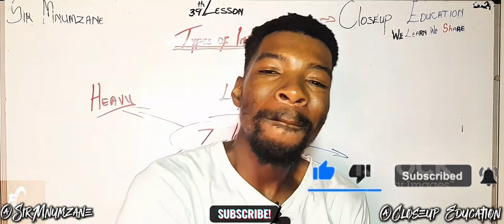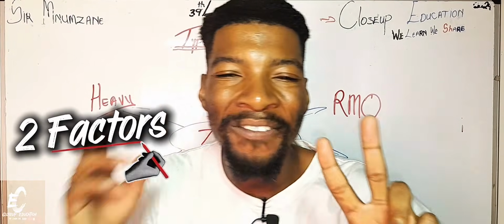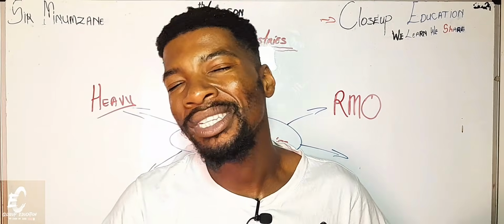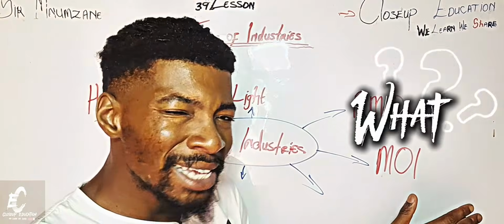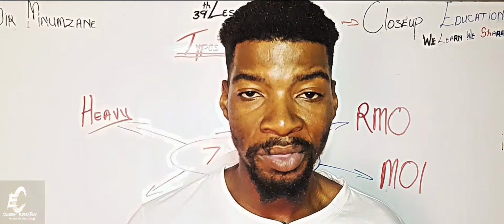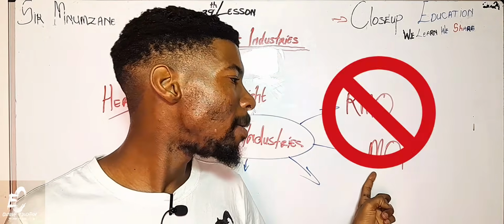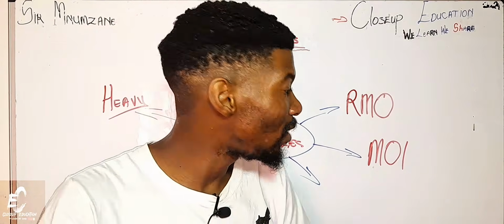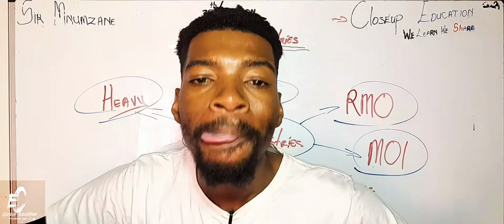Raw Material vs Market Orientated Industries | Geography Made Simple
This is the reason industries locate where they do. It’s the backbone of Economic & Industrial Geography, and after this, you’ll never look at a factory, mine, or even a bakery the same way again.

🌍 IN THIS VIDEO YOU’LL LEARN:

✅ What a Raw Material Orientated Industry is
✅ What a Market Orientated Industry is
✅ Why transport costs and perishability matter
✅ South African examples of both orientations
✅ How this knowledge helps in your Geography exam

📚 CLOSEUP EDUCATION: ECONOMIC GEOGRAPHY SERIES
"We Learn, We Share" 🏭📖

1️⃣
2️⃣
3️⃣
4️⃣
5️⃣
6️⃣

💬 Drop a 🏭 in the comments if this helped
👍 Like if you’re aiming for that Level 7